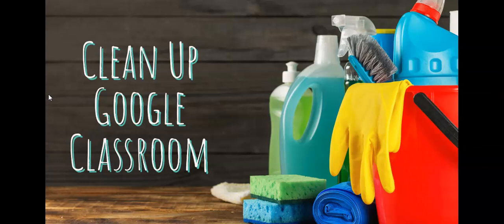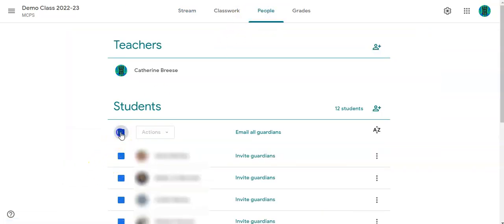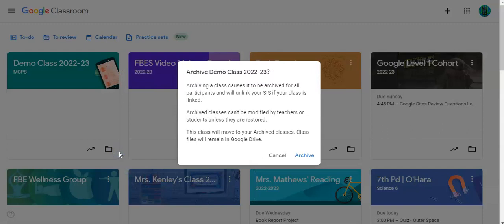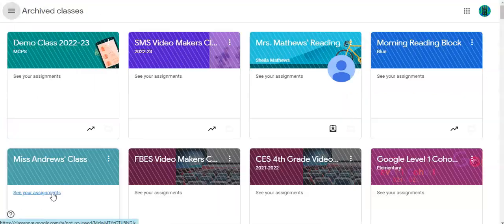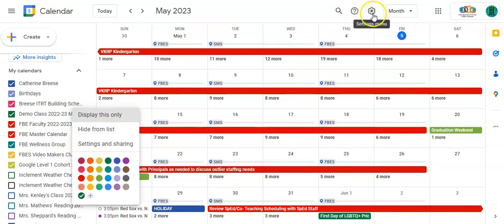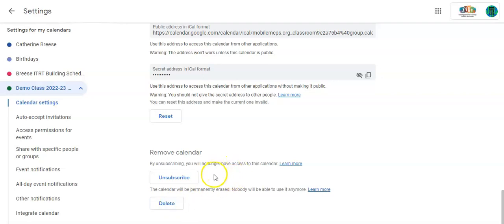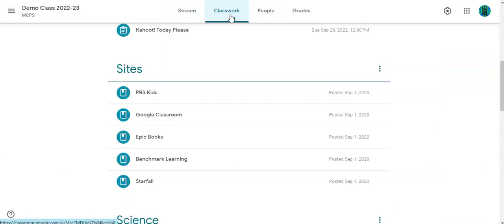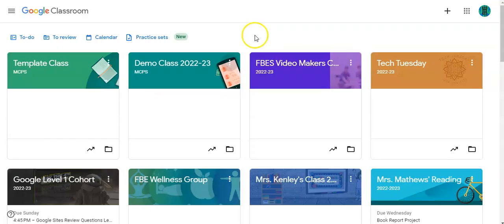It's Time to Clean Up Google Classroom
How to remove students, archive a class, unarchive a class, and delete a calendar.  Bonus tip: how to make a copy of a class in Google Classroom.

Thumbnail was made with Adobe Express. I love it!

Search all of my help videos here.  Use CTRL + F to find a topic.